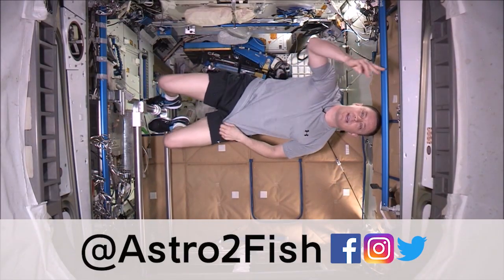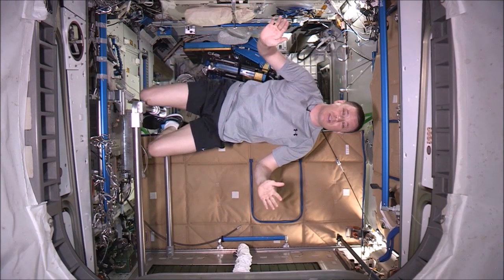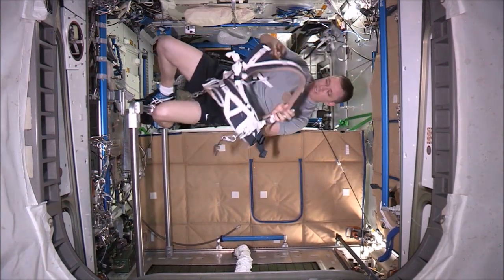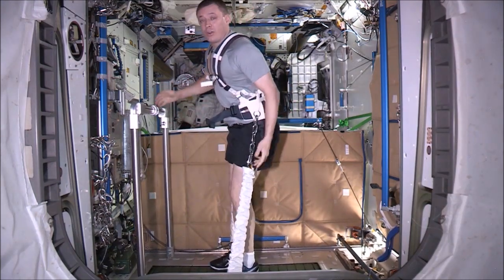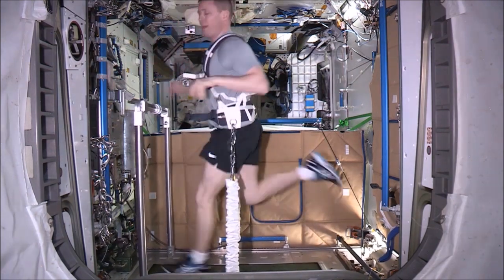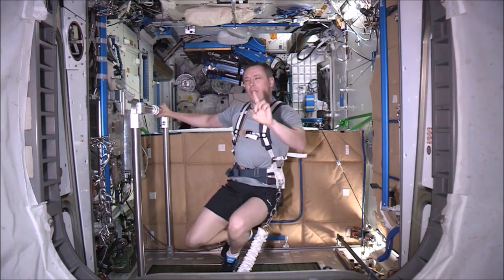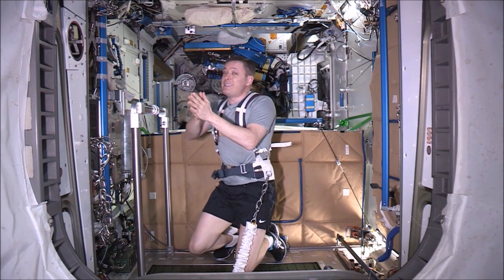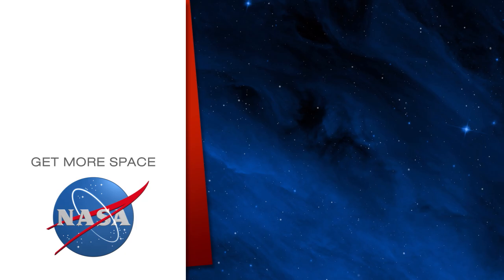SpeedyTime #3 – Treadmill 2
When you live in a place where your heart doesn’t even have to work against the pull of gravity, you need help with exercise: the astronauts on the International Space Station have a suite of exercise equipment at their disposal, including a treadmill.  In this “SpeedyTime” segment Expedition 52 flight engineer Jack Fischer runs through the workout they get on the Combined Operational Load Bearing External Resistance Treadmill (COLBERT) in the station’s Tranquility module.

FOLLOW THE SPACE STATION!